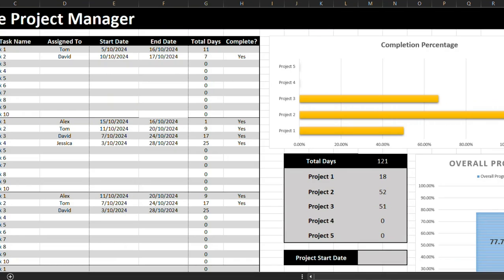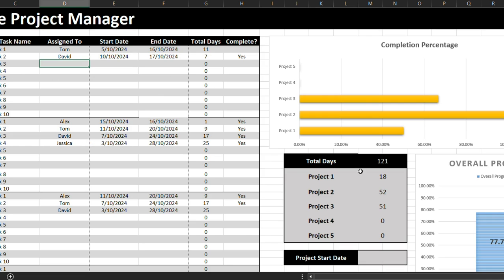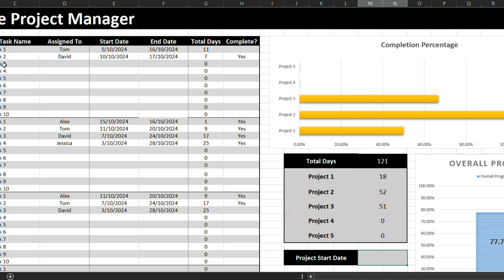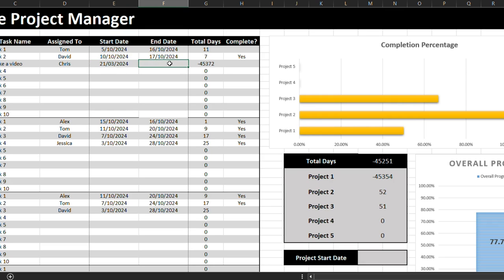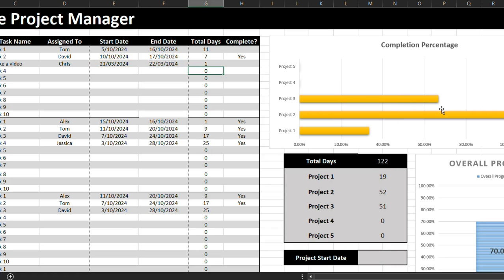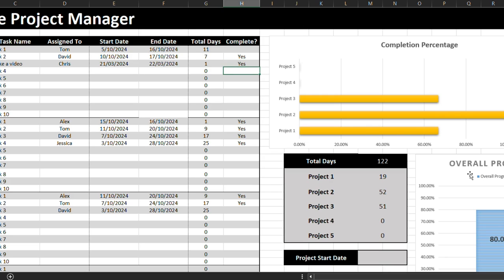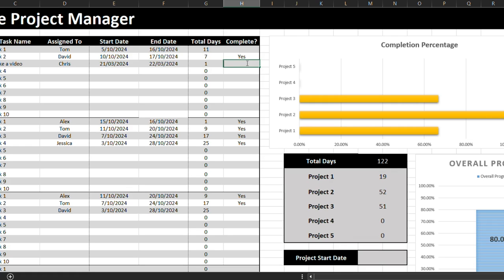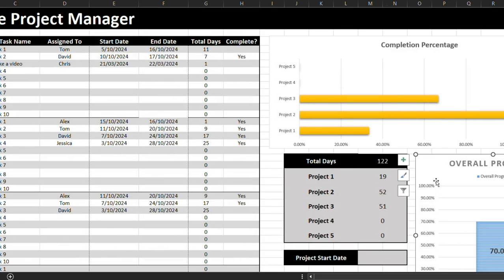How to Use the Multiple Project Manager Template in Excel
Here's a breakdown of how to use my multiple project manager template, which I made for Excel. You can access it (and make your own copy) for free at the link above.